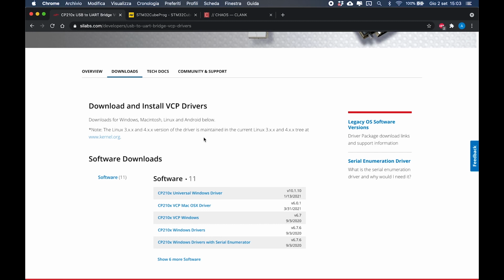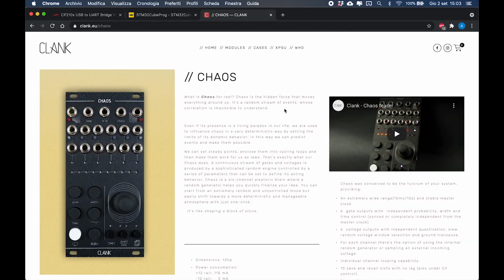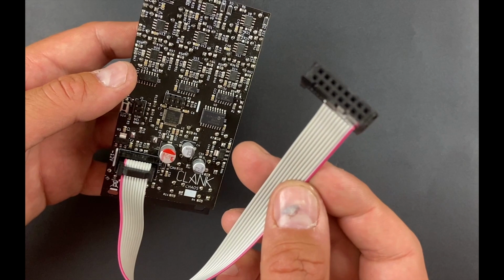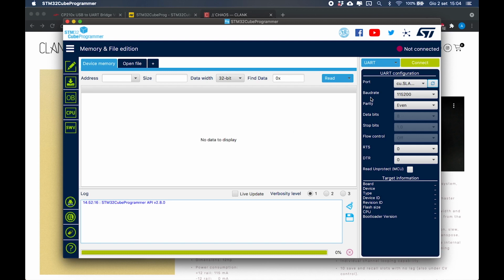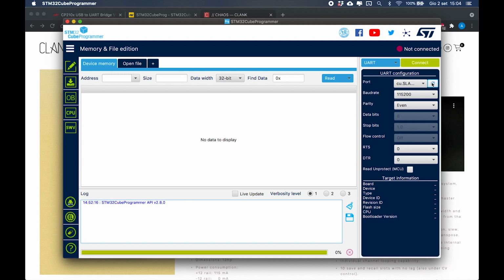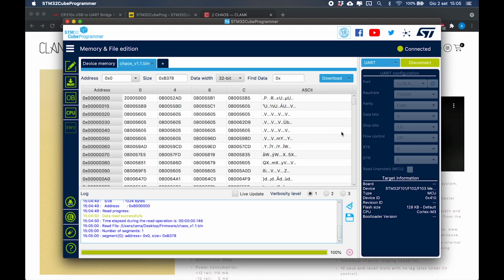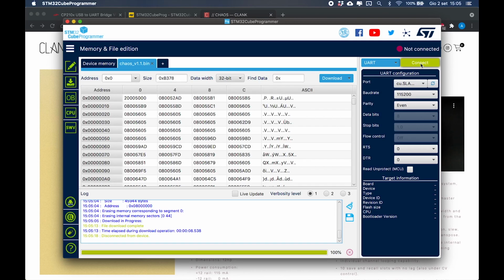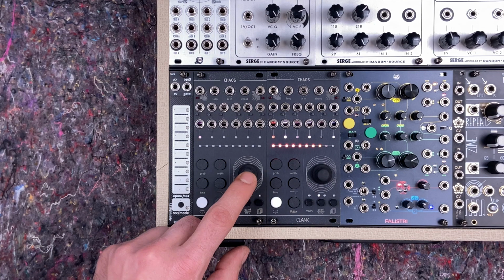Clank Chaos - firmware update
Chaos firmware update procedure.